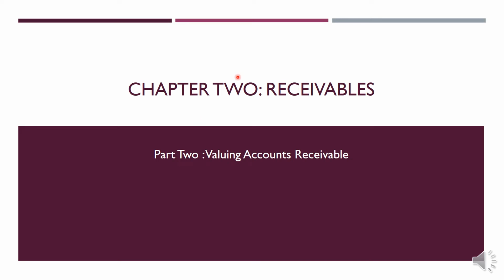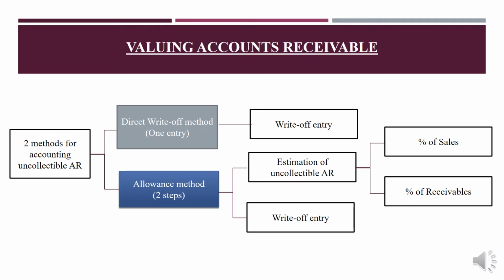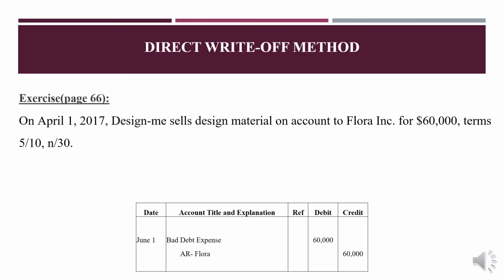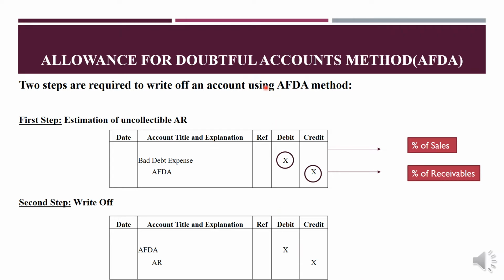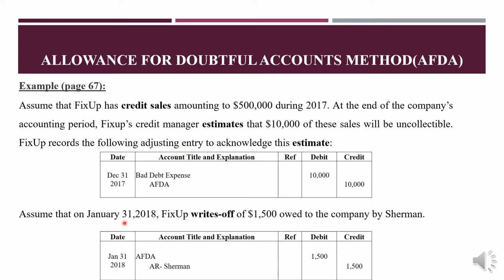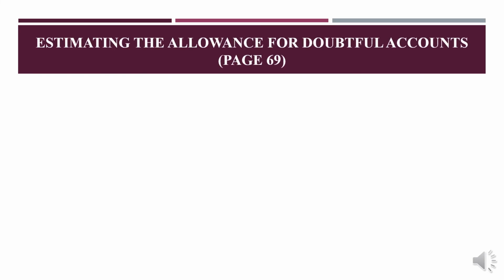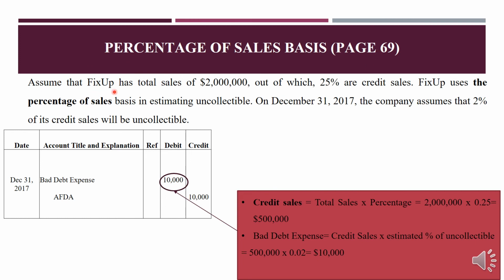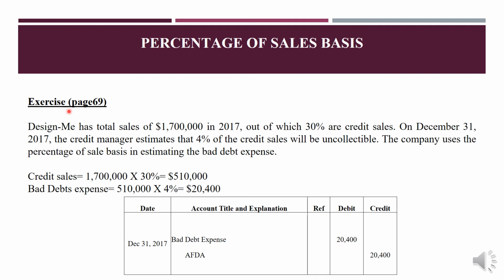Chapter Two Valuing AR